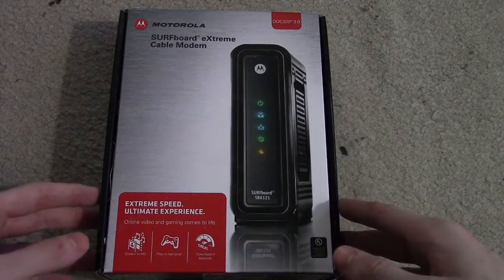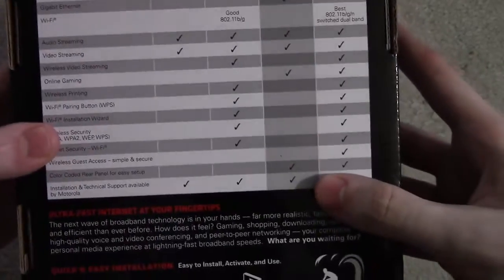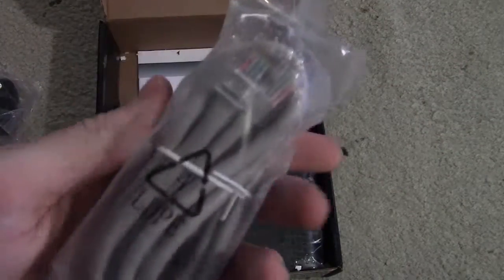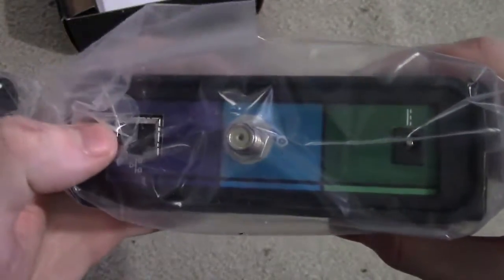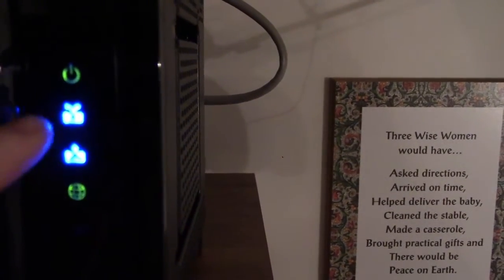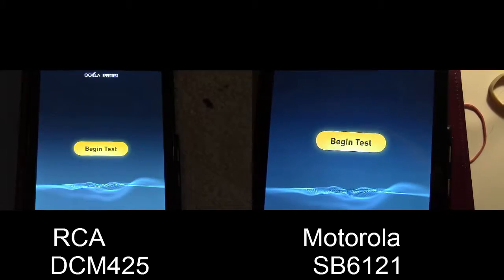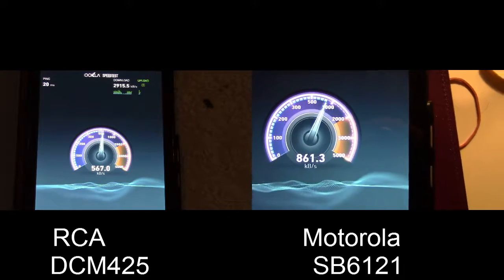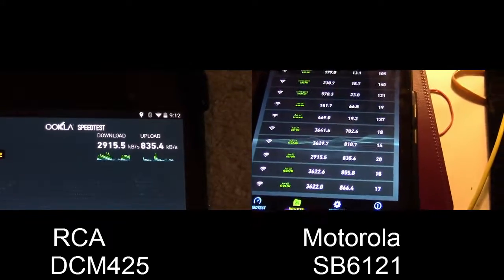Motorola SB6121 Cable Modem Unboxing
. In this video, I unbox the Motorola SB6121 Cable Modem. This unit supports the DOCSIS 3.0 standard with up to 160 Mbps download speeds.